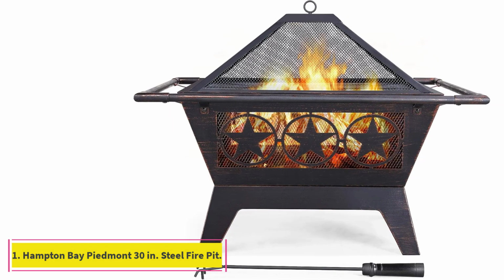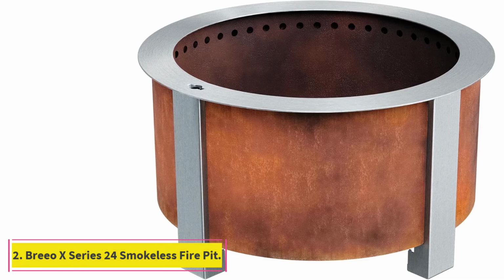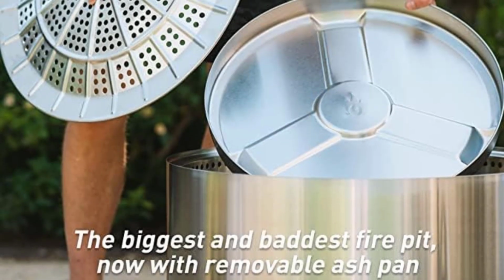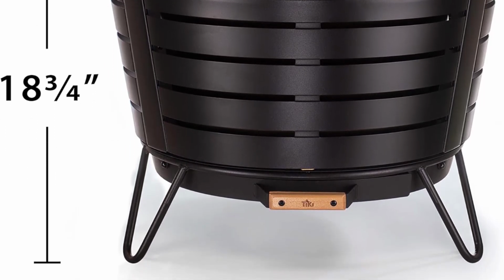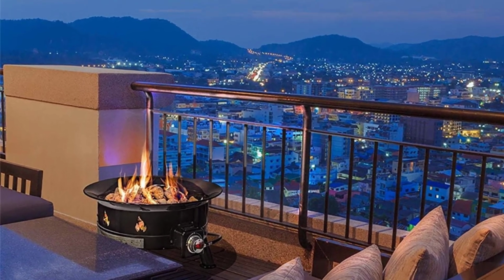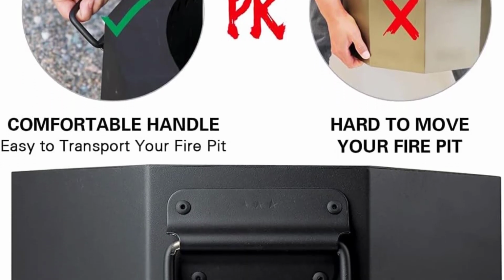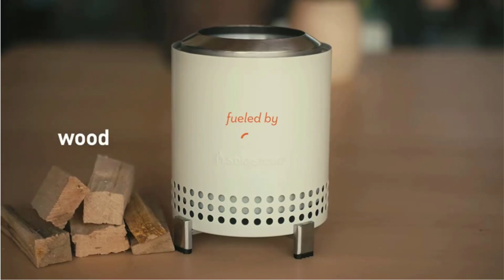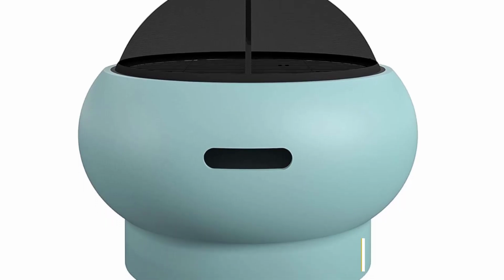✅ Best Fire Pits of 2025 | Top 8 Best Fire Pits of 2025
📌Product Link📌:
1. Hampton Bay Piedmont 30 in. Steel Fire Pit.

2. Breeo X Series 24 Smokeless Fire Pit.

3. Solo Stove Yukon 2.0.

4. Tiki Patio Smokeless Fire Pit.

5. Outland Living Mega Firebowl.

6. Inno Stage Portable Smokeless Fire Pit.

7. Solo Stove Mesa Smokeless Tabletop Firepit.

8. Novogratz Asher 27-Inch Wood Burning Fire Pit.

Hey guys in this video we are going to be checking out the  Best Fire Pits of 2025. You Can Buy Right Now. We made This List Based On Our Personal Opinion and hours of research & we have listed them based on the type of features and Price. We have Included options for every type of user so whether you are looking for the best budget.